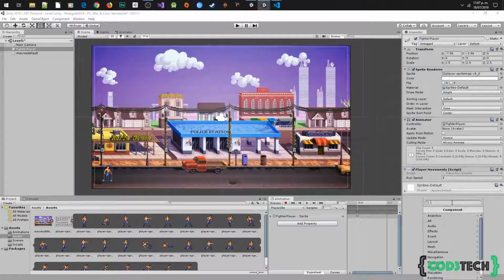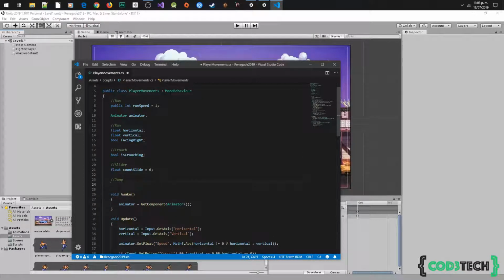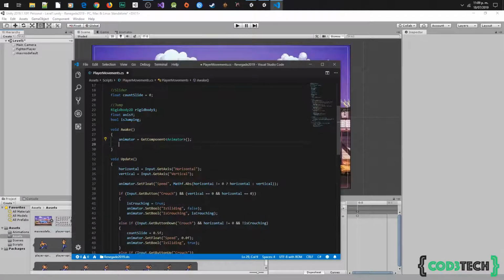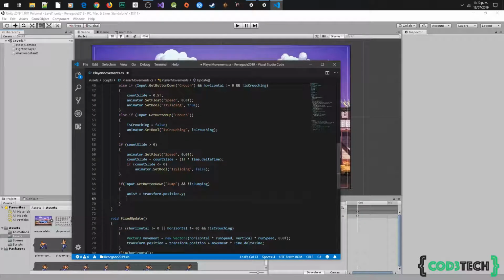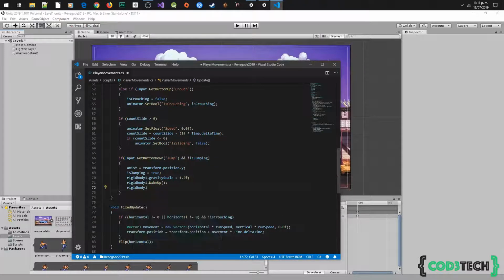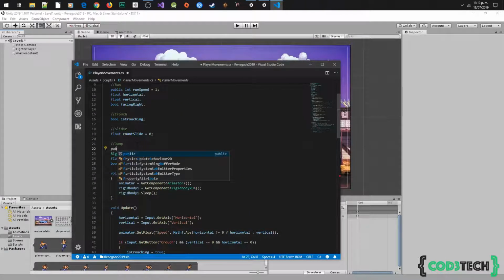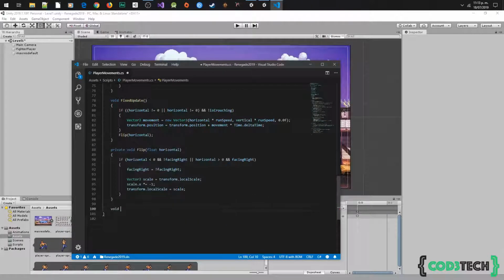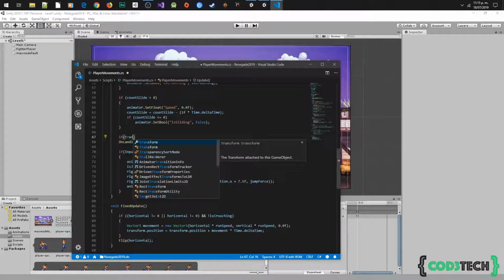Unity Beat 'Em Up Game Part 7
In this video we will write the code for Jump movement.